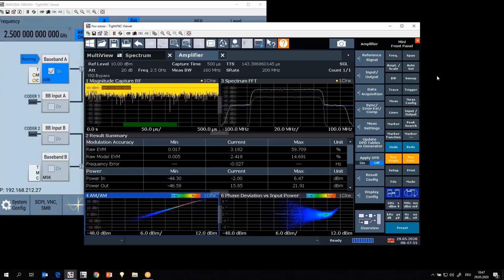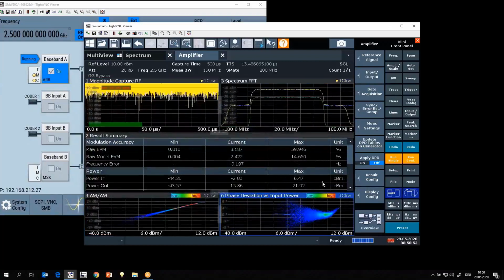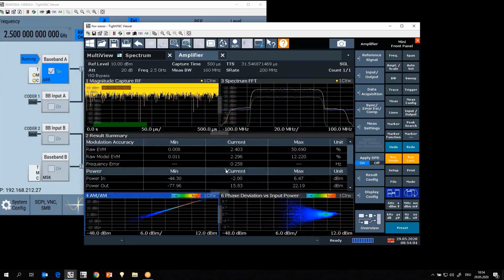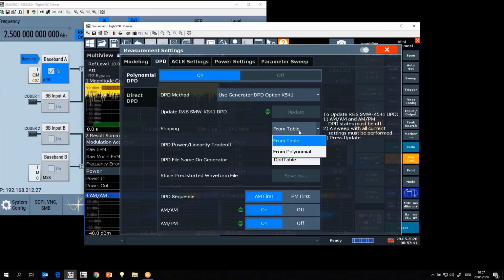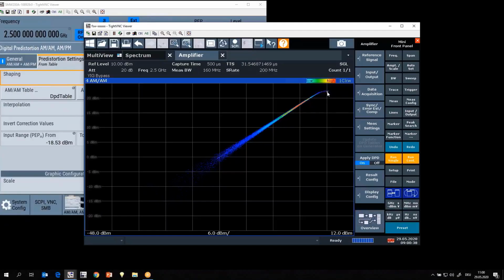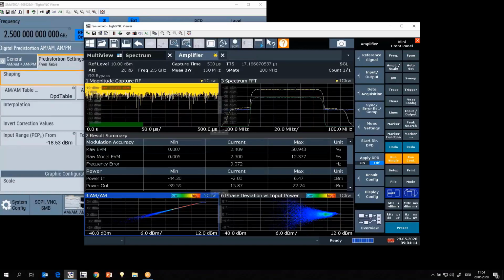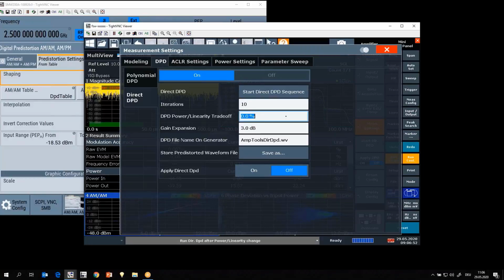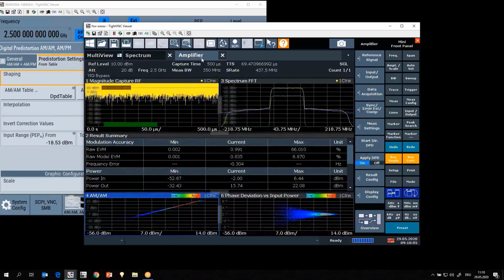R&S Amplifier Masterclass Video 3 – The Basics of Digital Pre-Distortion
Digital Pre-Distortion is a useful tool to improve modulation quality (EVM), adjacent channel spectrum performance and device efficiency. This video outlines some of the methods available in FSx-K18 to do this automatically to assess the improvements that can be obtained using DPD.